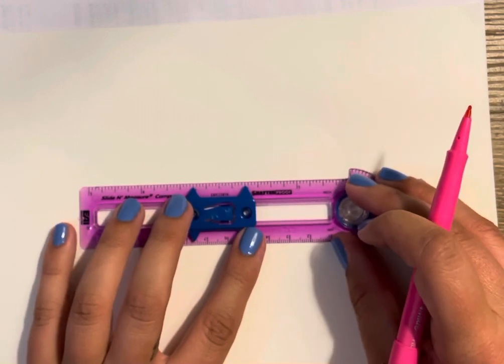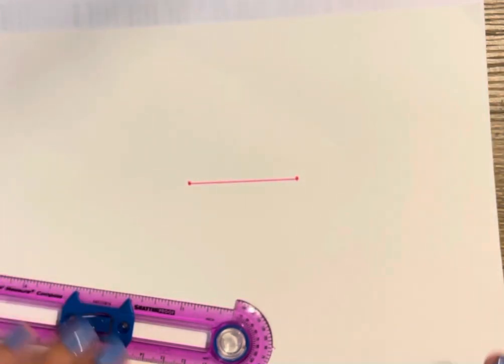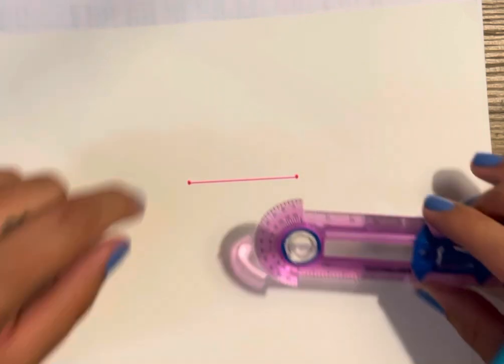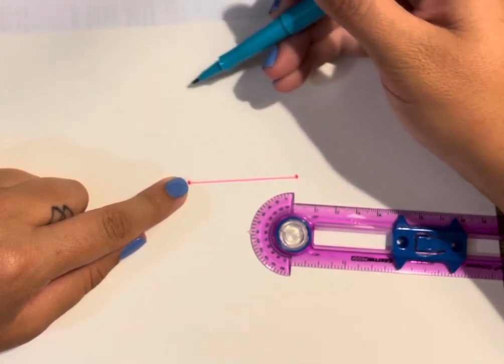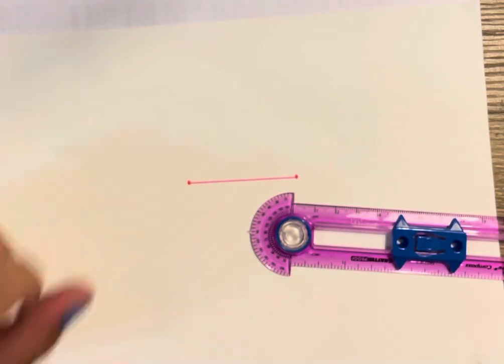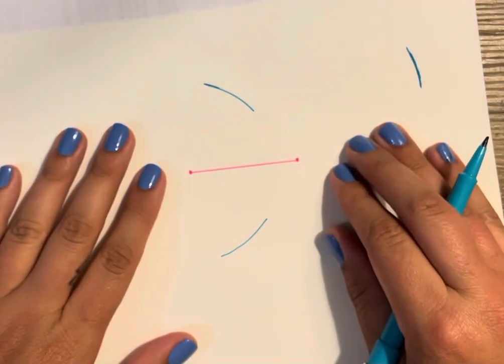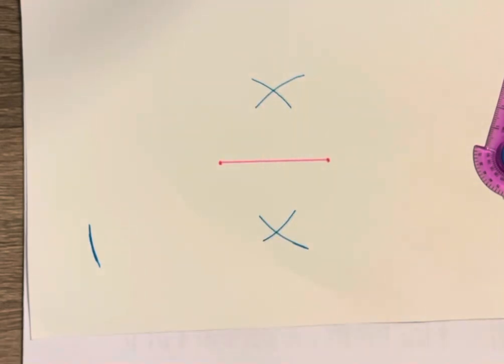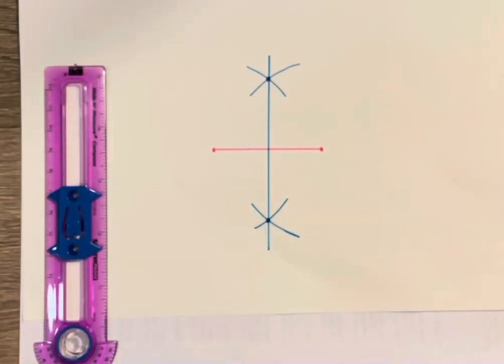Construction: Perpendicular Bisector